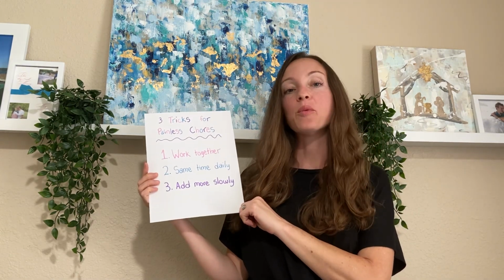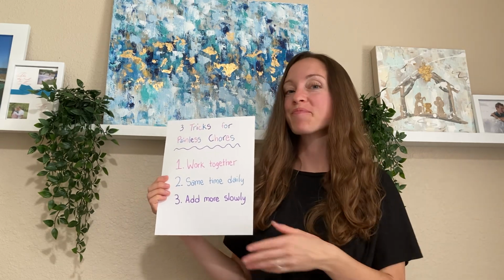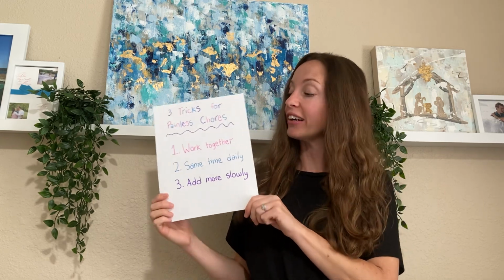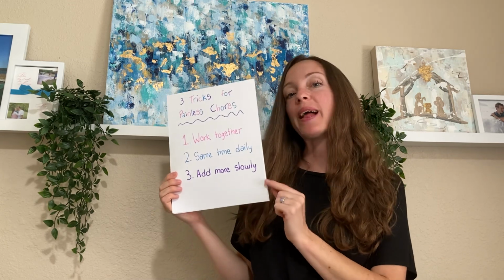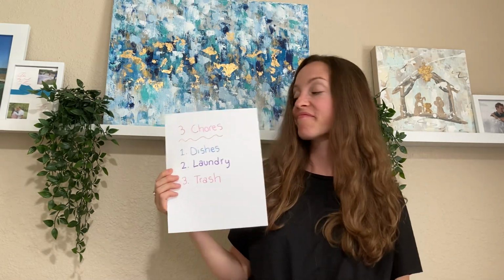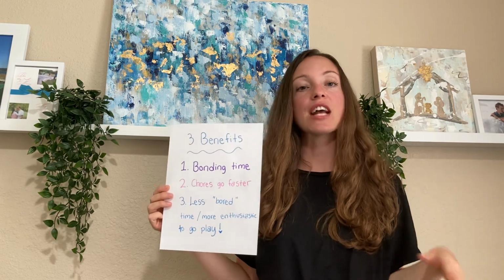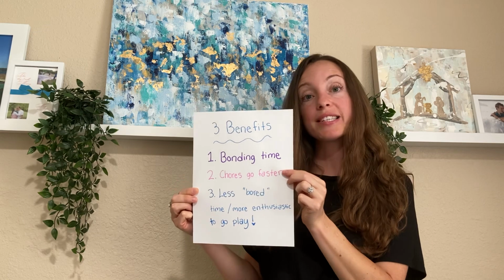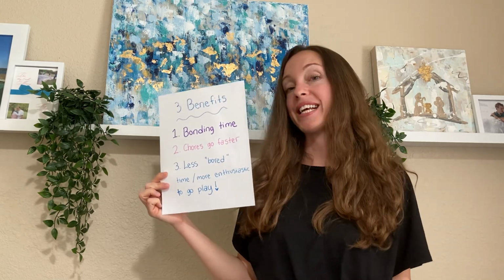Easy Painless Chores for Kids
Easy painless chores for kids - how to make chore time enjoyable!